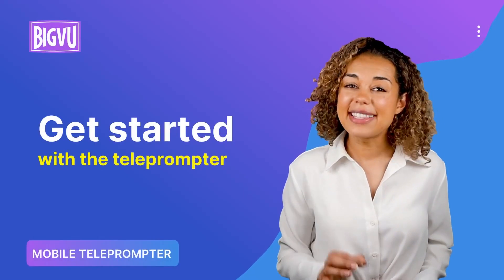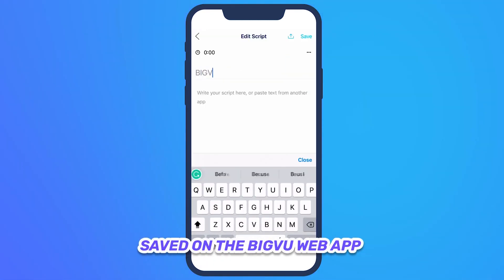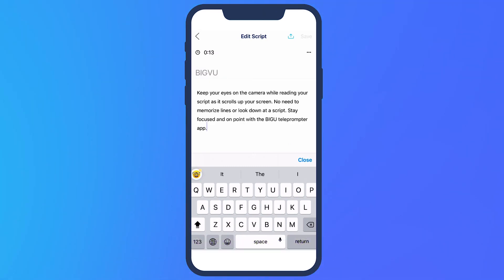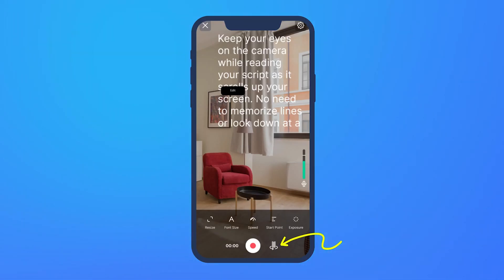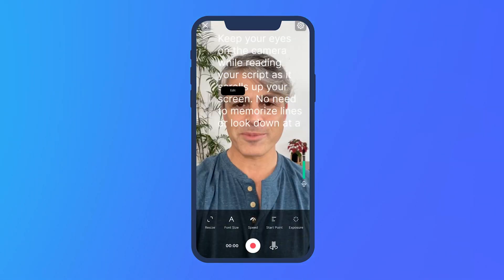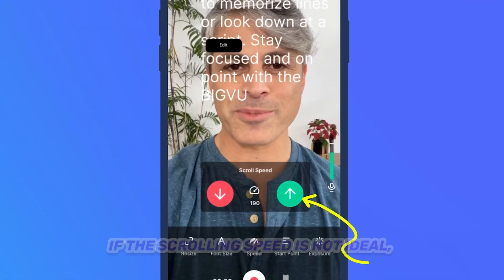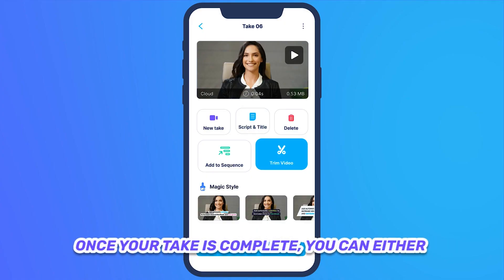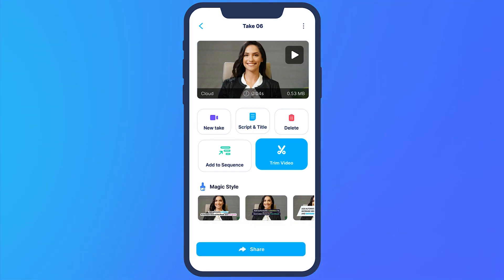Starting with the mobile teleprompter | BIGVU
In the app, create a new script or open an existing project either saved on the BIGVU Web app or created directly in your phone.

Tapping the x icon or the edit button would return you to the script where you can make edits.

Rotate your phone if you want your video displayed landscape or portrait.

Hit the record button.

After the 5 second countdown, tap record again to stop.

You have the option to switch between the front and back camera before or during recording by tapping on the reverse camera icon.

If the scrolling speed is not ideal, you can adjust it while recording by pressing the Plus or Minus buttons.

The newly set speed rate will be saved for your next take.

Once your take is complete, you can either re-record by tapping "new take" or proceed with tasks like trimming, adding captions, sharing on social media, or posting it.

At the bottom, you'll find settings icons to easily configure the teleprompter.